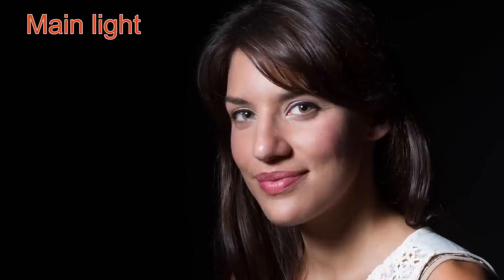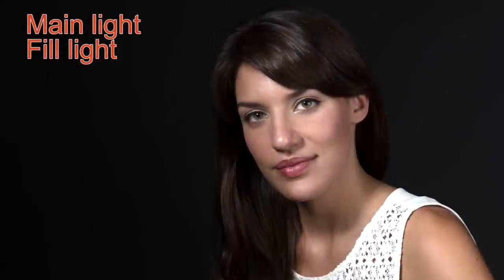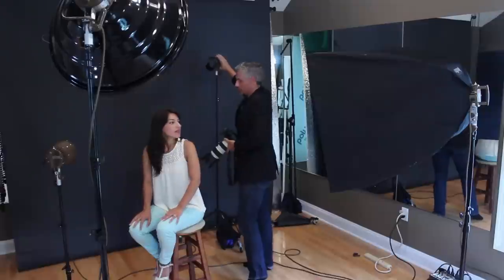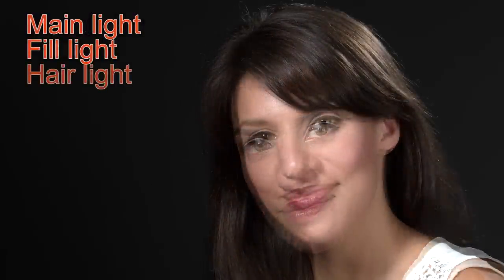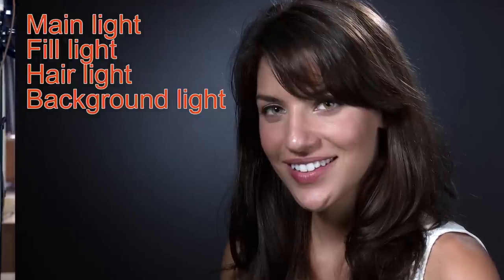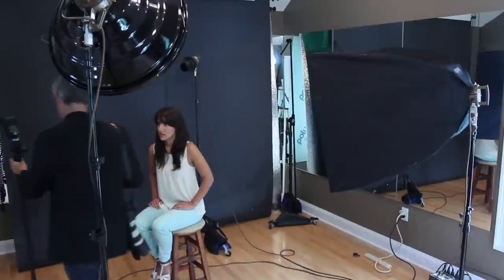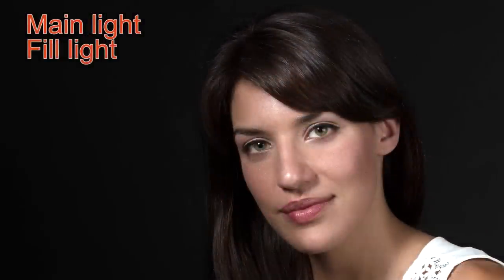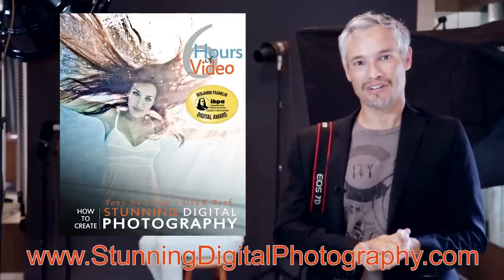Portrait Lighting Tutorial: How to Use the Main, Fill, Hair, Background, and Kicker Lights